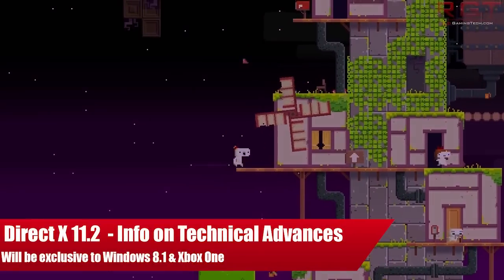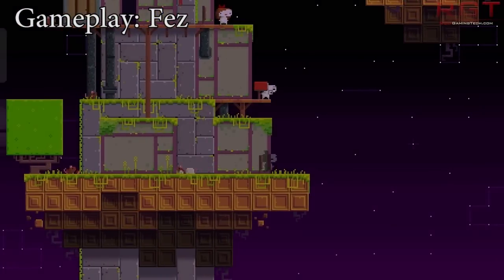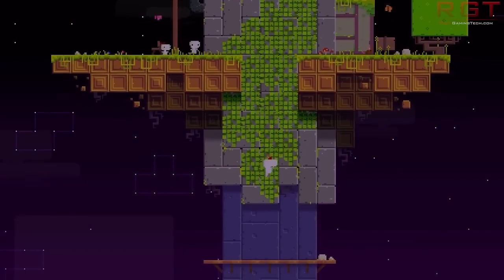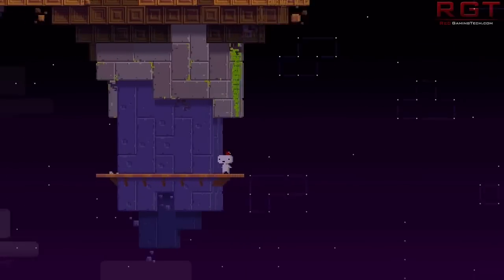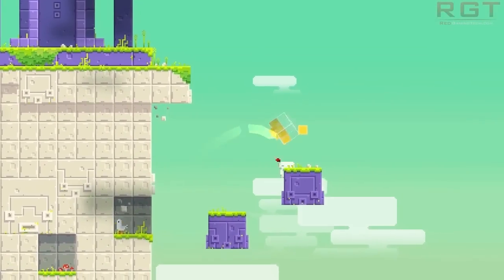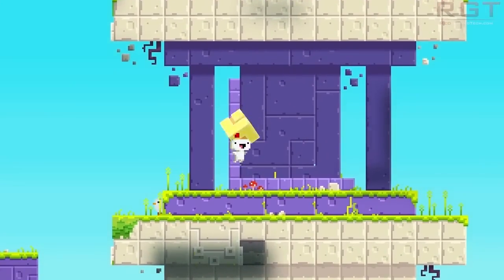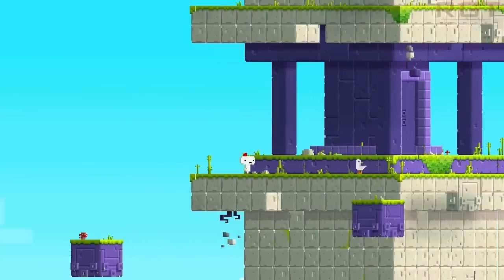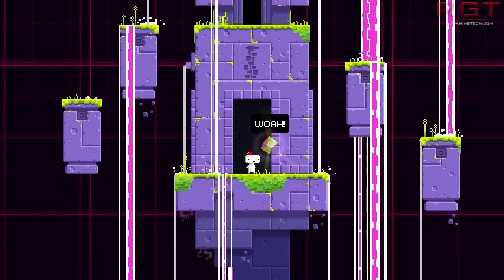Direct X 11.2 Exclusive To WIndows 8.1 - New DX11.2 Technique 'Tiled Resources' Detailed & Analysis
Microsoft have announced DirectX 11.2, which will be released for windows 8.1 only. The update to DX11.2 will bring a new feature, which it will share with the XBox One - tiled Resources.

This update allows textures to swap into the cards memory much easier, and places far less strain on the Graphic Card's memory, allowing the GPU to much better render textures which are close to the camera.